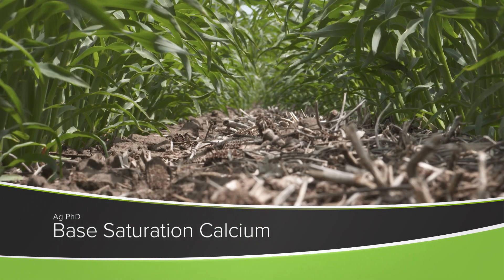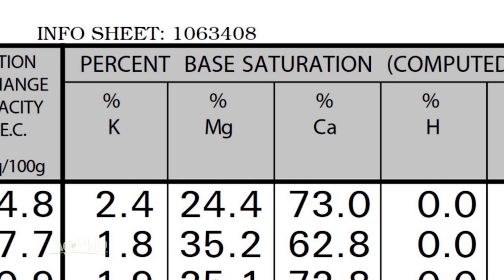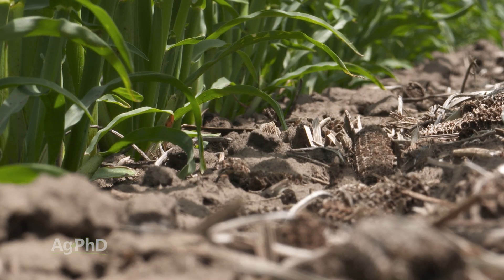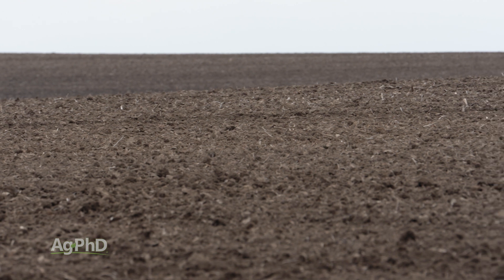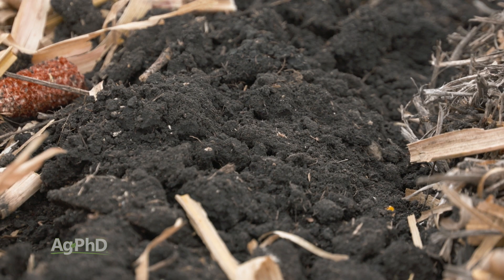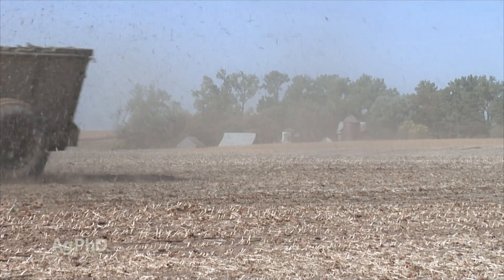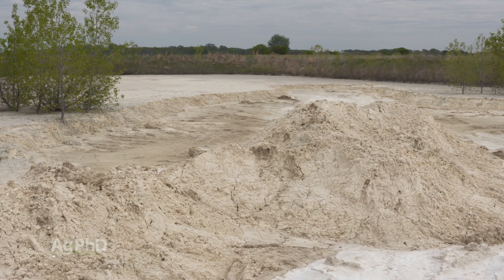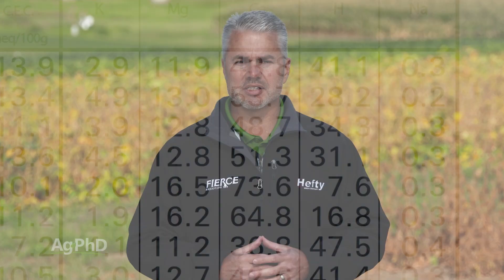Base Saturation Calcium (From Ag PhD Show #1174 - Air Date 10-4-20)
Brian and Darren Hefty talk about the importance of having adequate calcium levels in your soil.